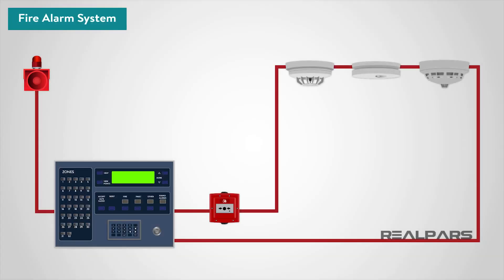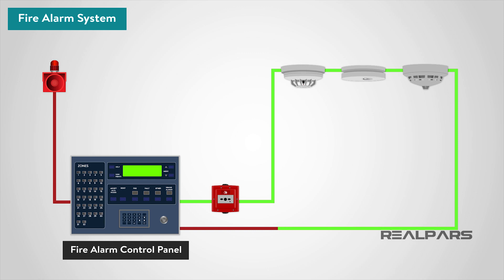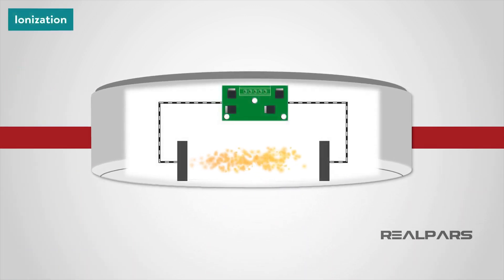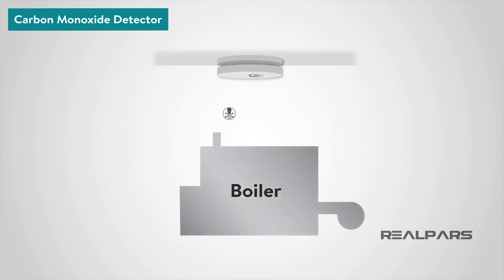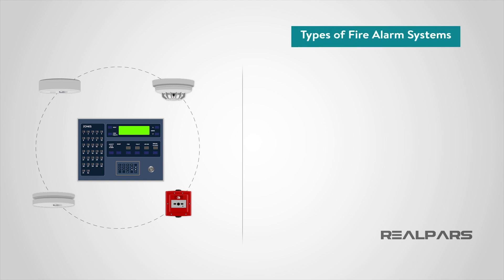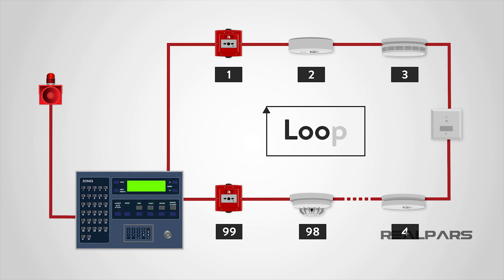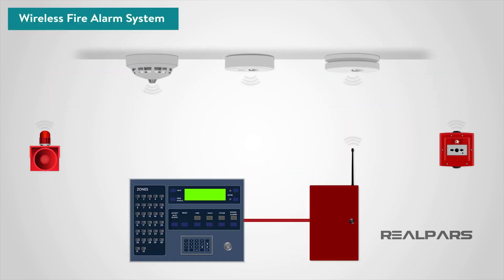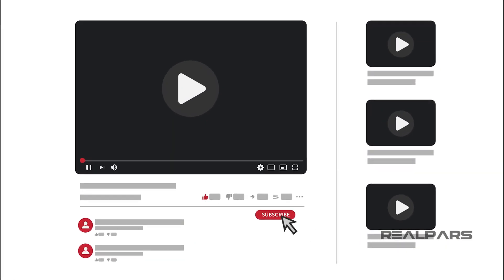What is a Fire Alarm System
Aljibra Technologies
Suite # 2, 4th Floor, Plot No. 4-E/II, Javedan House
Jami Commercial Street No.6, D.H.A. Phase–VII,
Karachi-75500, Pakistan.